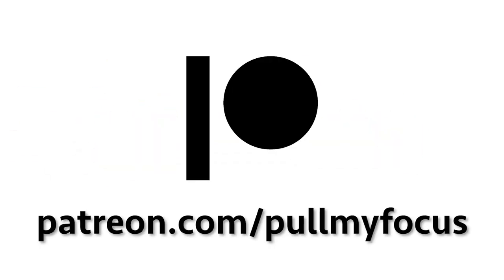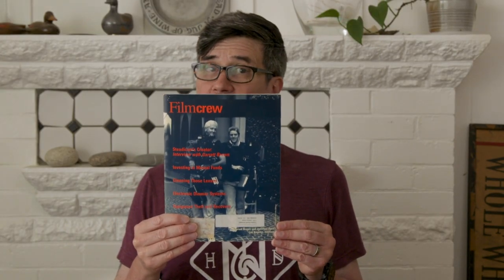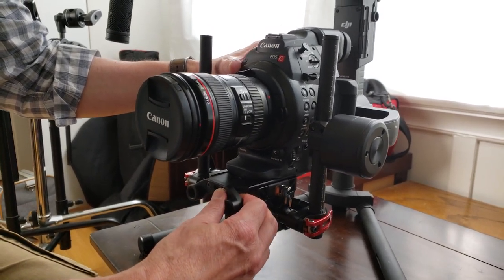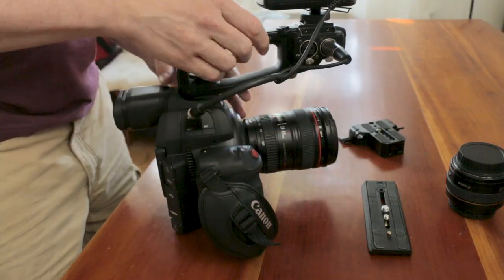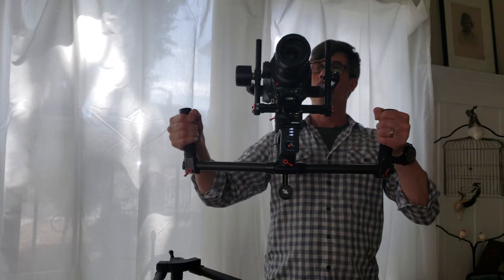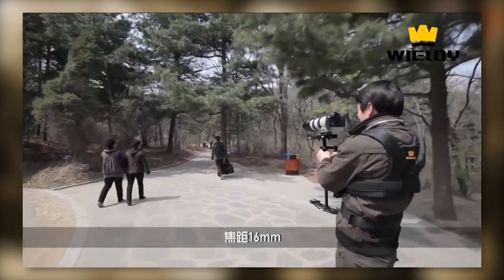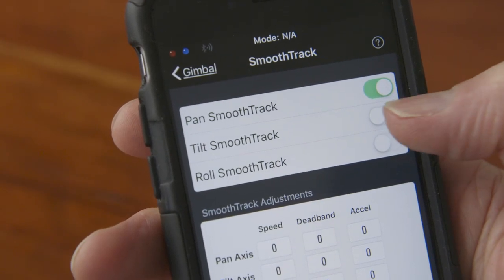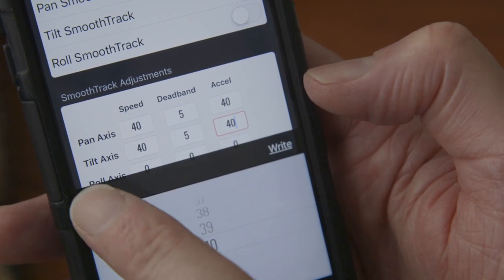Ronin MX Canon C100 Mark II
Ronin Mx Canon C100 Mark II. Do they work together and if so are there any considerations to keep in mind? How does it compare to using a mechanical stabilizer like the Steadicam or the Glidecam?
We show you how to set up and balance a C100 MkII on the two modes of the Ronin MX (Underslung and Upright mode), tricks to using the DJI App for your setup, and what tips and tricks you need to know to make it work well for your stabilized shots.

Garrett Brown Inventor of the Steadicam Interview from Film Crew Magazine

Sound Effects
By Jayfrosting

Stills & Video
DJI Youtube Channel